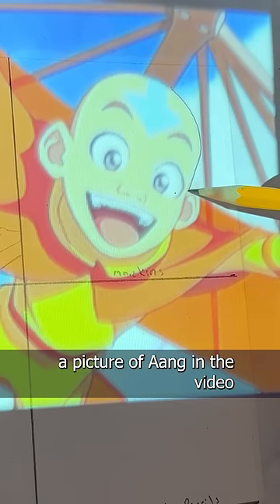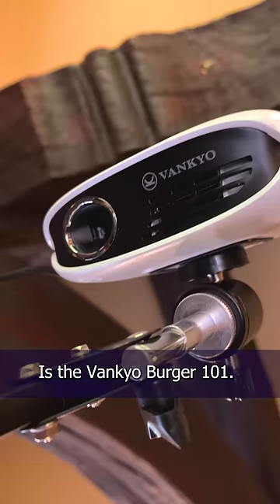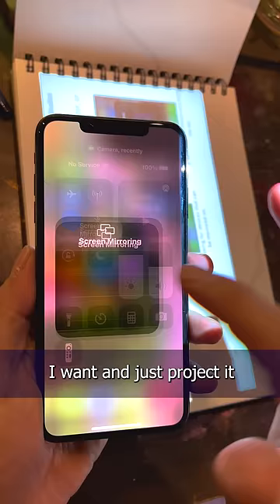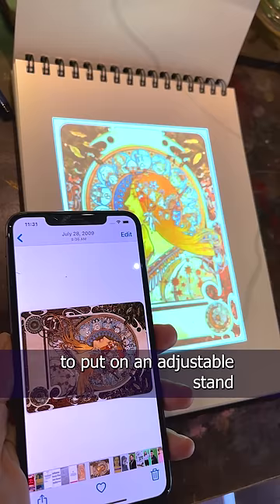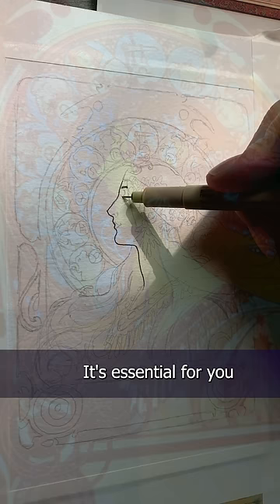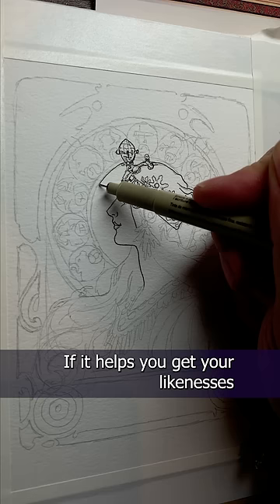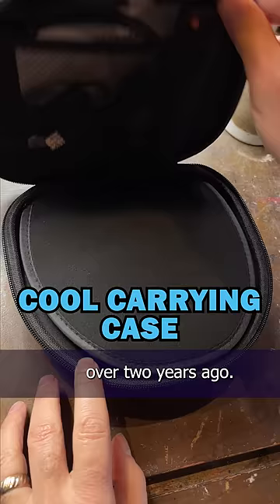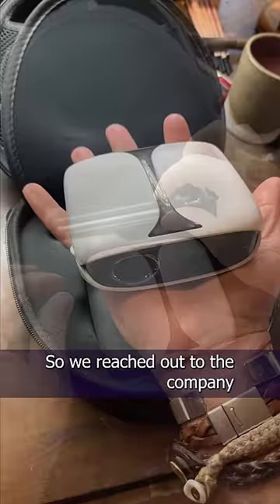How I project Photo Reference Onto My Paper to Trace with my